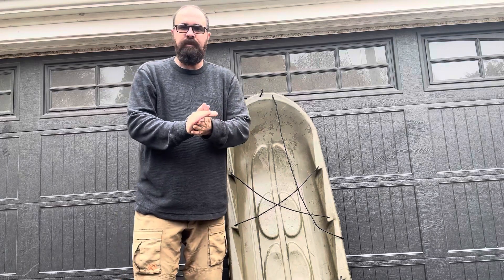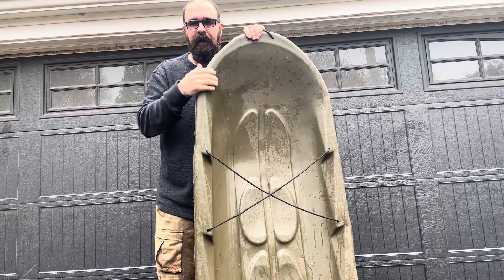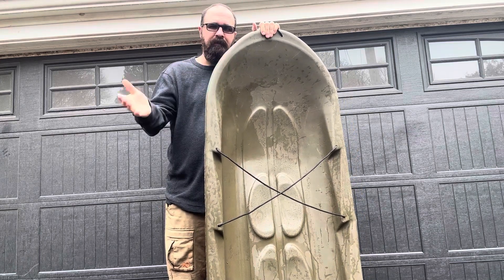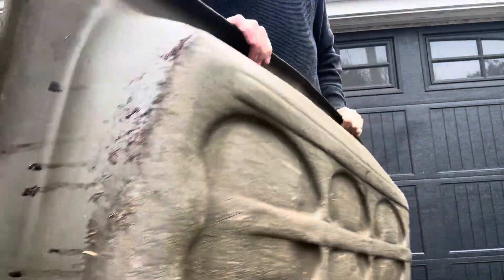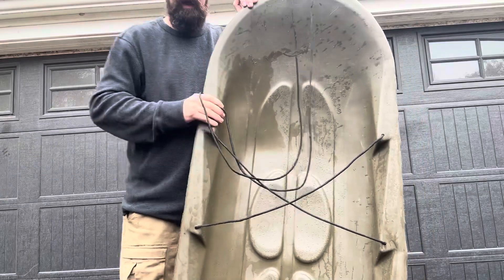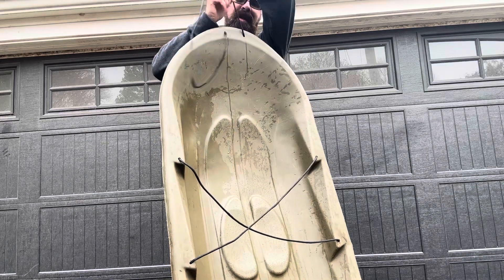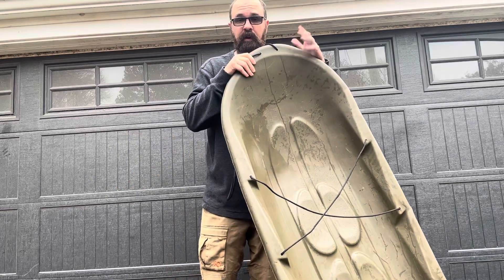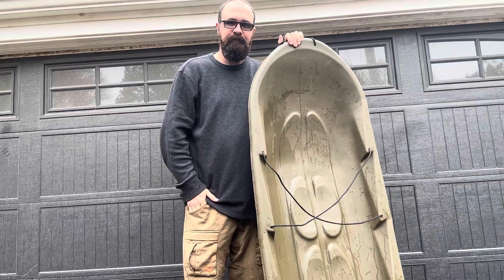Dragging your Deer out of the woods!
Another product review this time its a deer sled to help you drag your deer out of the woods. this sled made by terrain outdoors make the job easier  compared to other deer drags on the market. this deer drag is lightweight, easy to maneuver through the woods, has a unique tie down system. that keeps the deer inside the sled while you are dragging you deer out of the woods. i hope you enjoy the deer drag review and hopefully the terrain outdoors deer drag is a good fit for you#draggingdeer